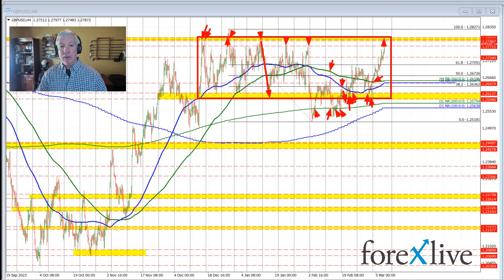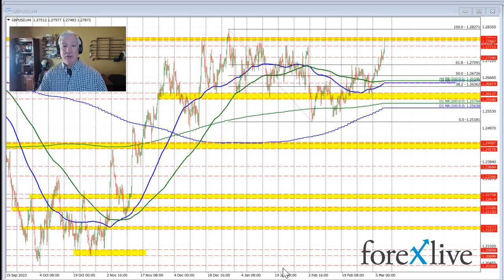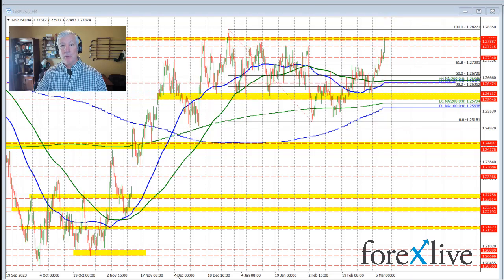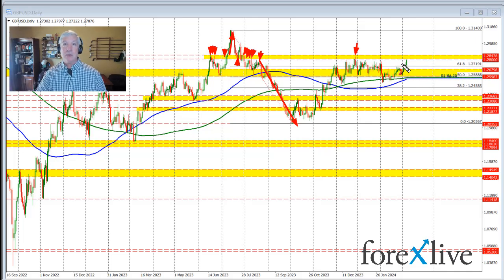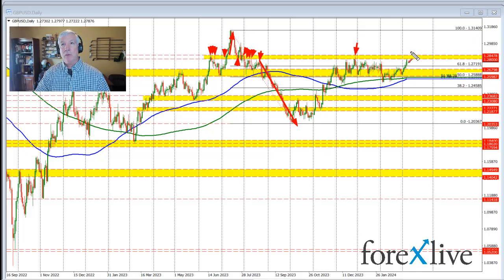GBPUSD extends to 1.2800 target level. High reaches 1.2797.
The high from 2023 at 1.2827 is the next target